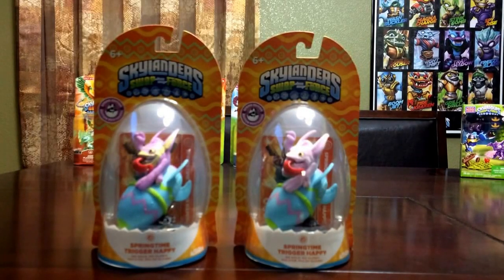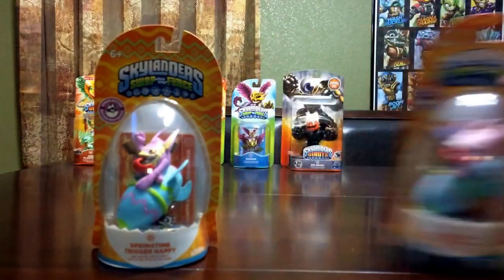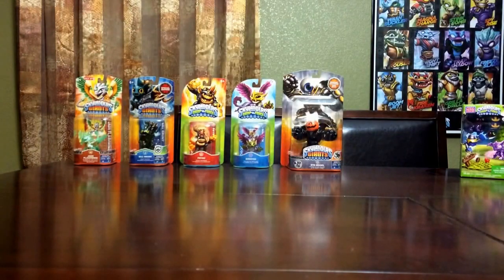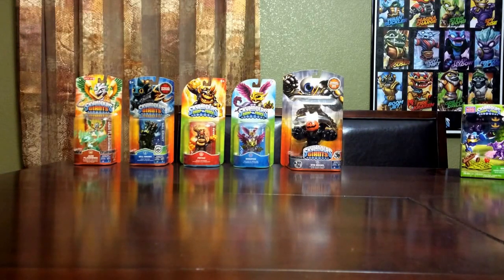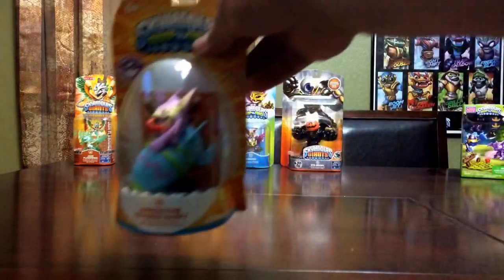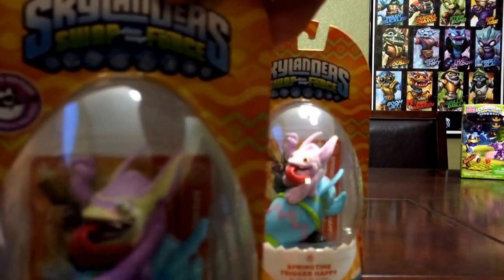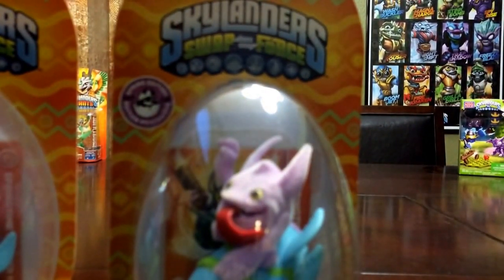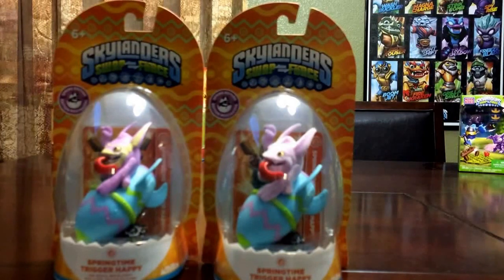Skylanders Collection updated w/ Variant Flocked Springtime Trigger Happy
If you like this vid & or your a Skylander Fan. please feel free to

Show Some Love!!      Click the Like Button